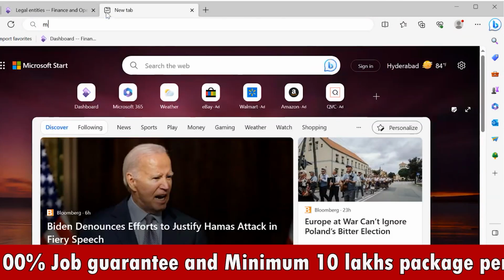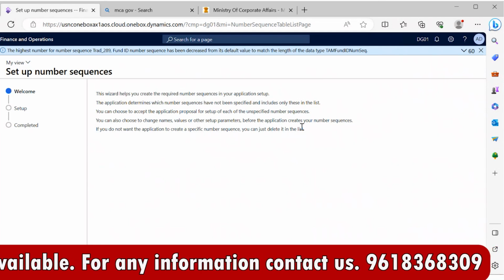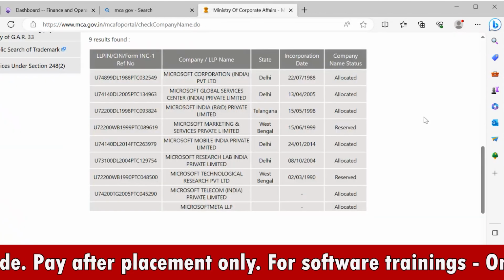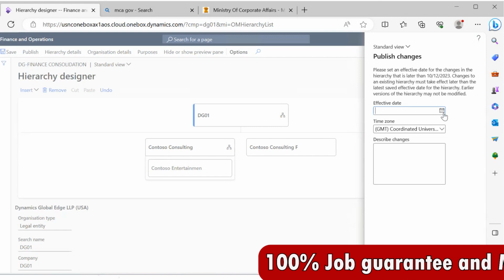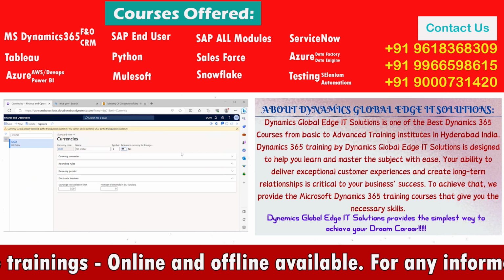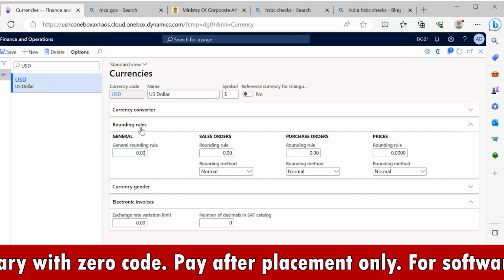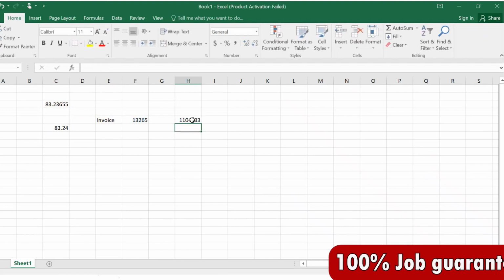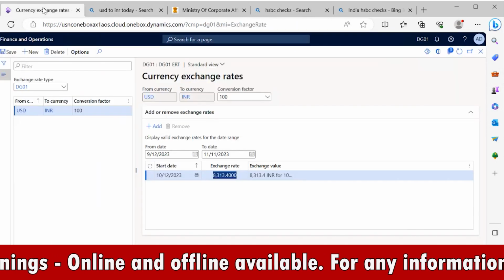Microsoft Dynamics F&O Finance Demo Video#dynamicsoperations